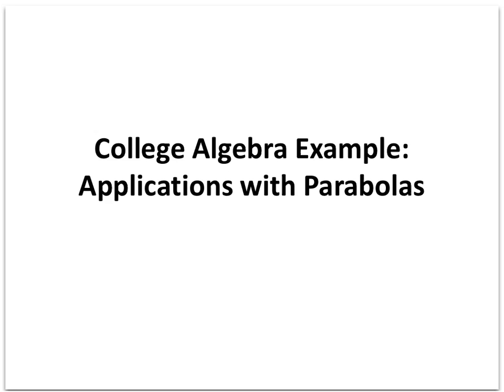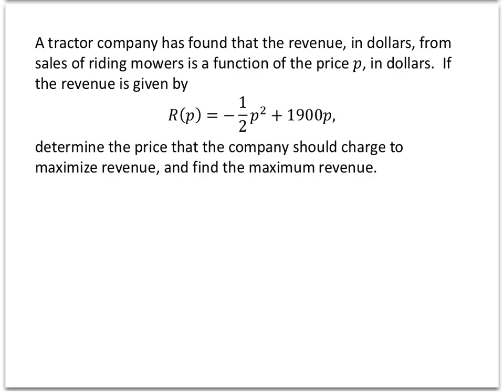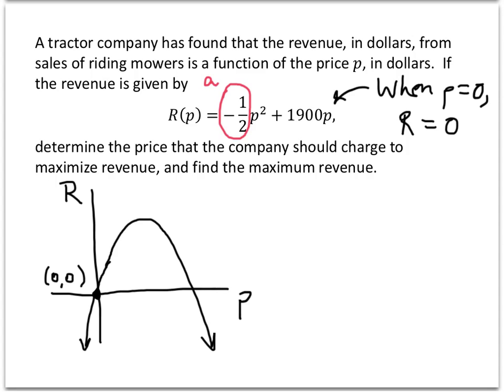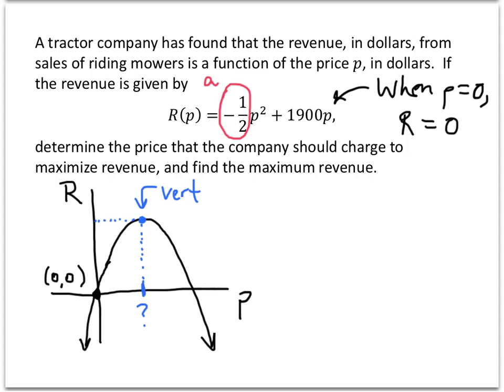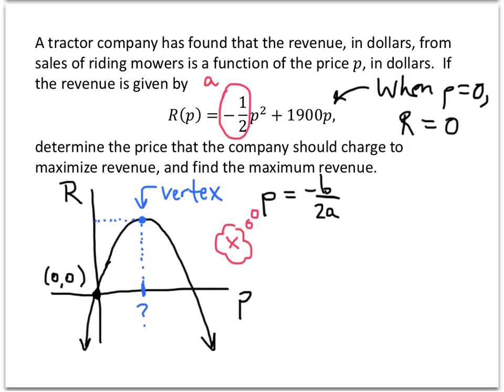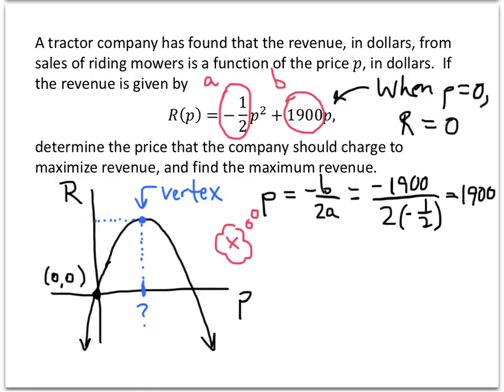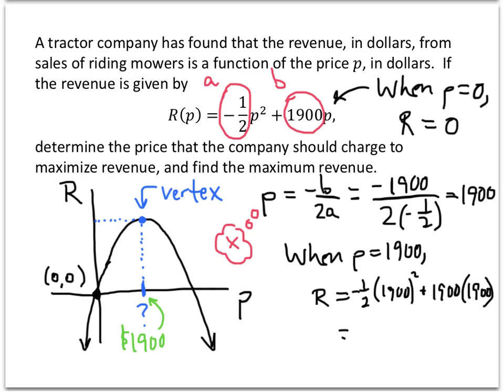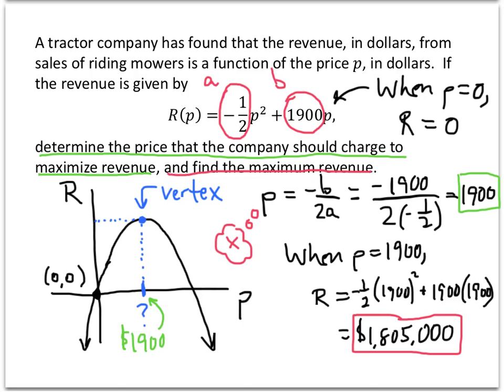College Algebra Example: Applications with Parabolas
In this video, we see an example of how to use our knowledge of parabolas to solve application problems.